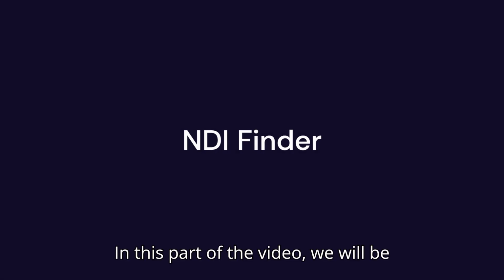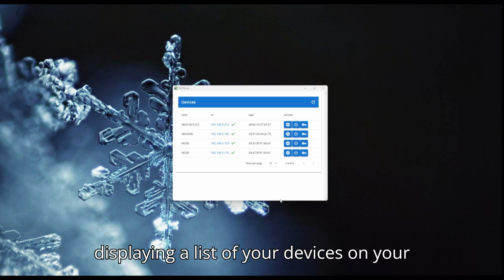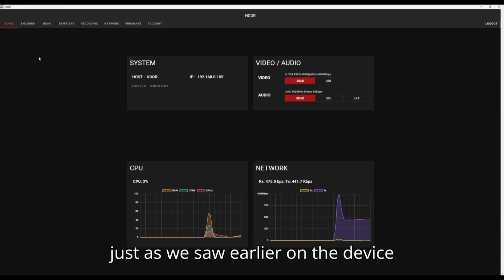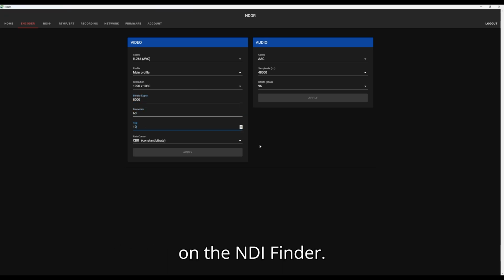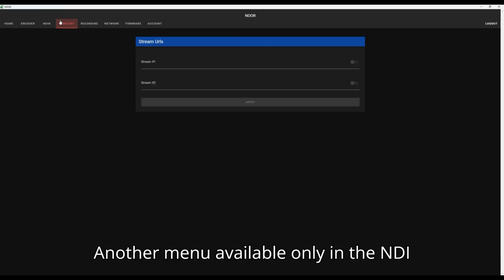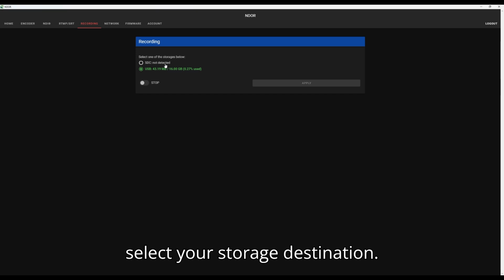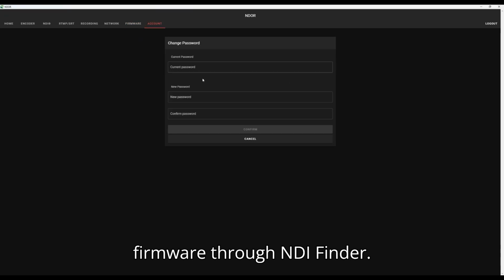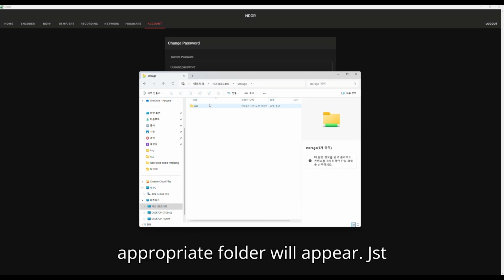N DOR Prod Demo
Hello and welcome! This is SalrayWorks, and today we're excited to show you a demo of one of our newest products, Ndor. In this video, we’ll walk you through the key features of Ndor and demonstrate how it works.

00:10 - Intro
00:53 - Main Menu (Input)
   01:34 - Encoder
   01:48 - Recorder
   02:00 - Ethernet
   02:15 - System
02.22 - N DOR Rear View
02:48 - NDI Finder
   03:20 - Home menu
   03:38 - Encoder
   03:48 - NDI
   04:05 - RTMP/SRT
   04:20 - Recording
   04:34 - Network
   04:40 - Firmware
   04:43 - Account